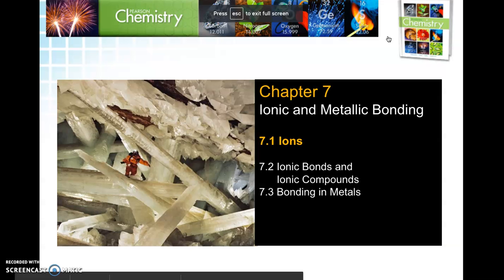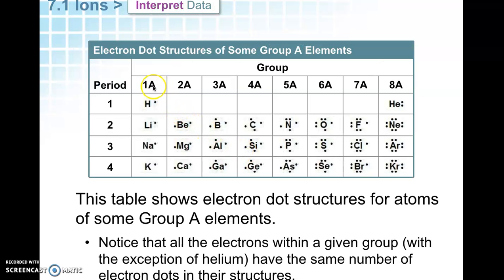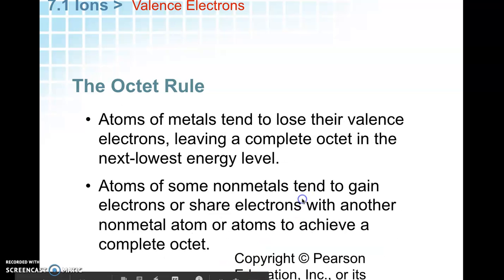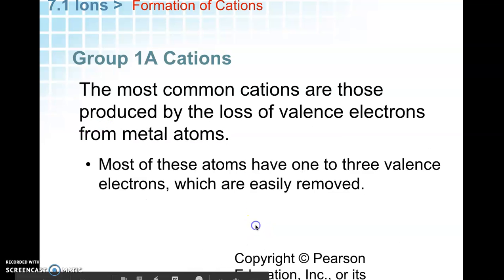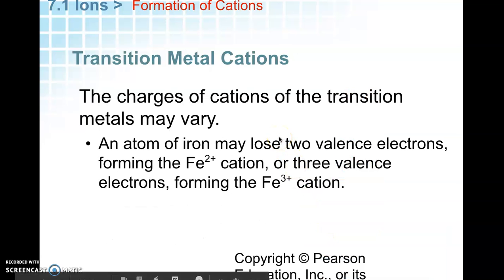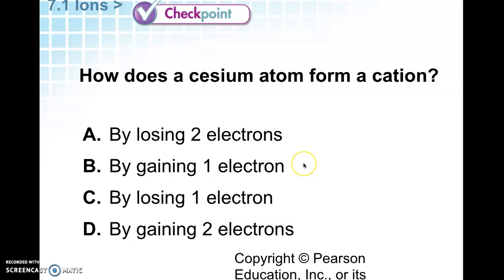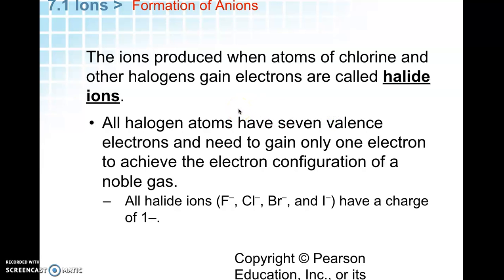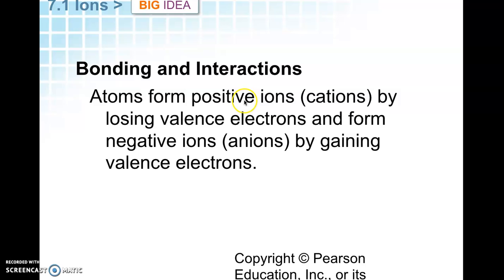Chem 7 1 Notes